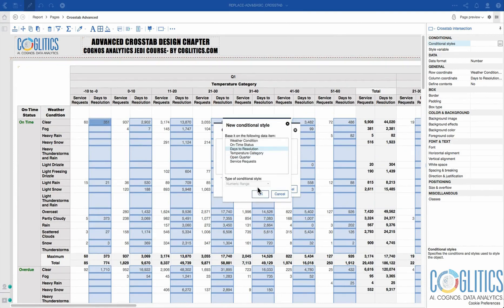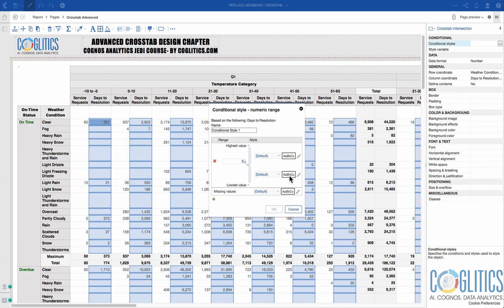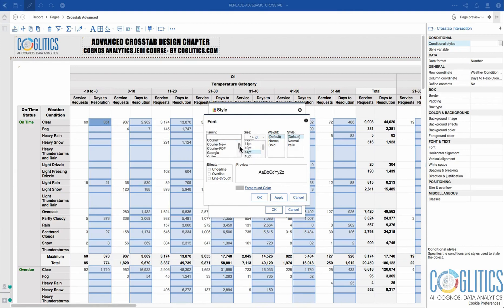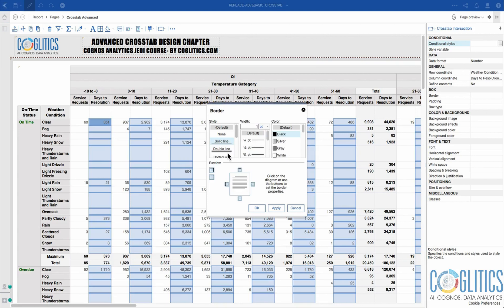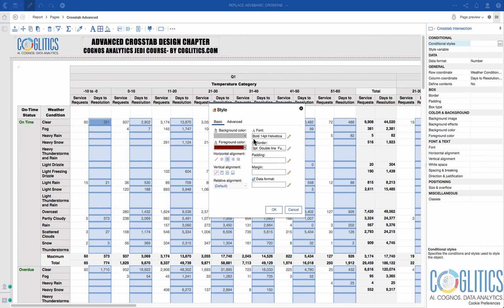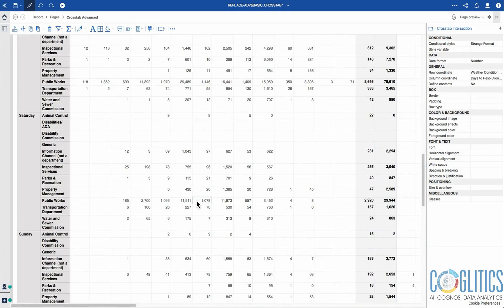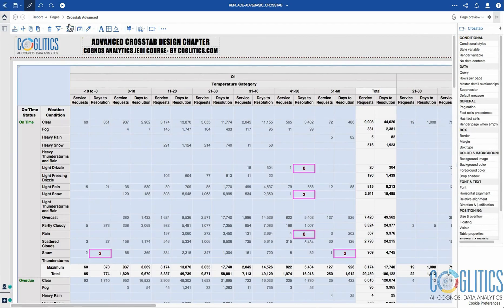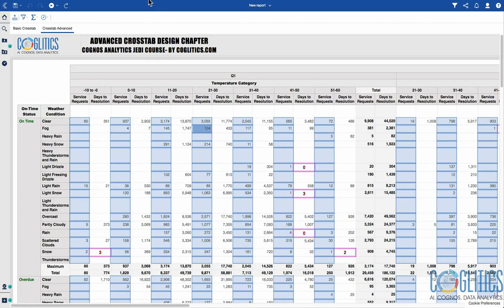Cognos Analytics Training Course - The Crosstab (Advanced Concepts)